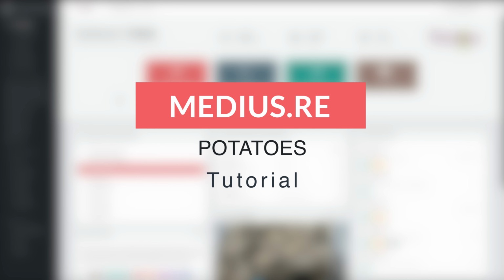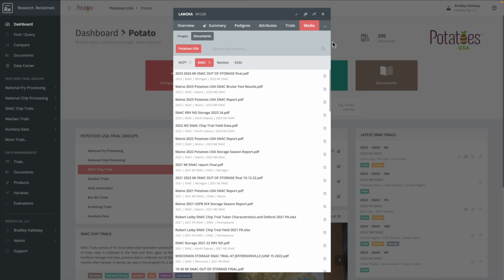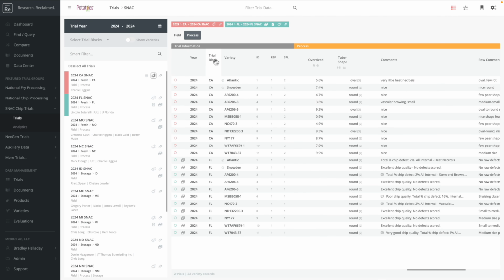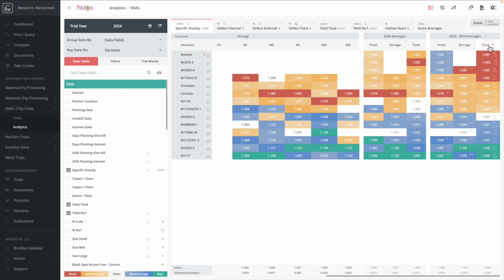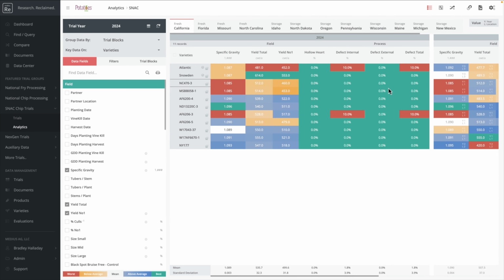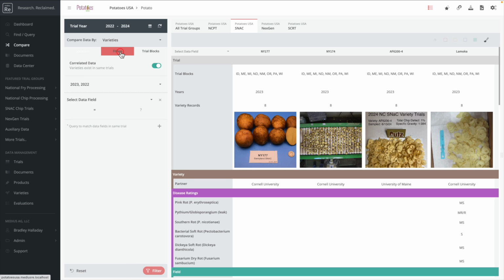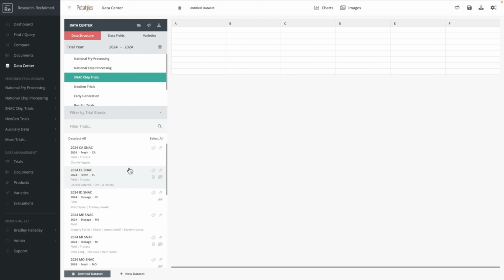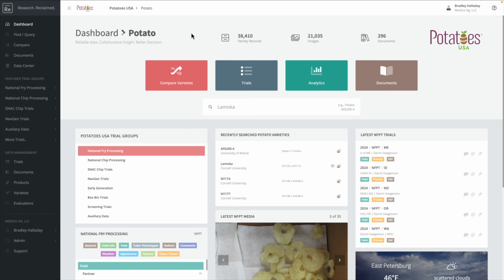Medius.Re - 2025 Potatoes Overview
In this video we highlight finding potato varieties by using data that is a part of the Potatoes USA license with Medius.Re.